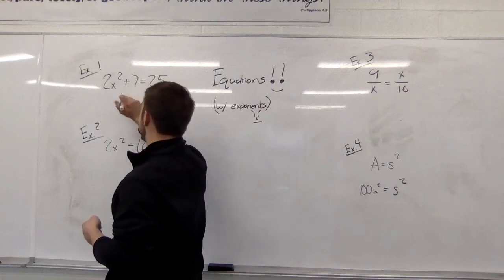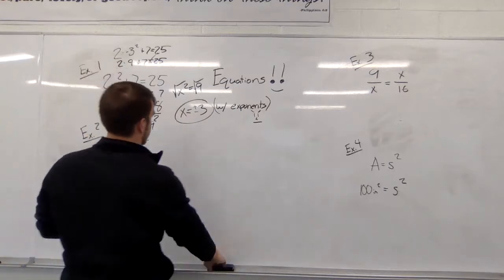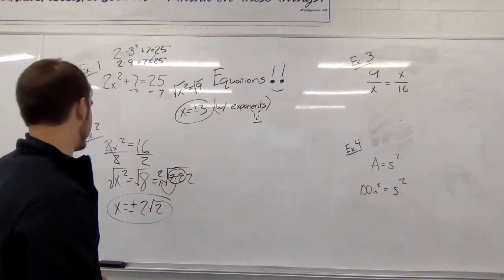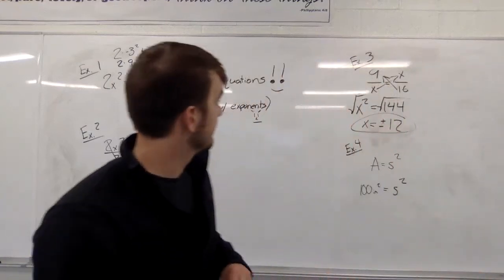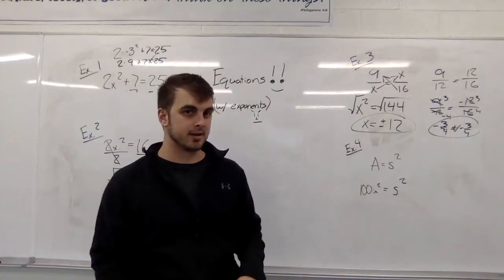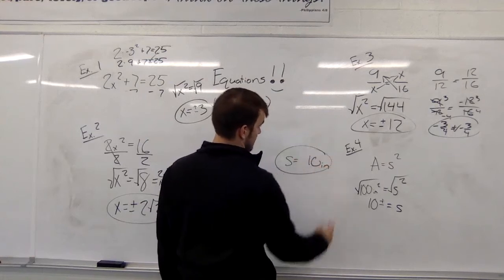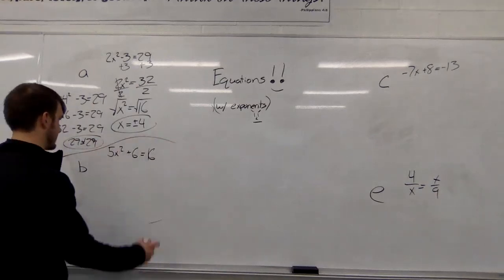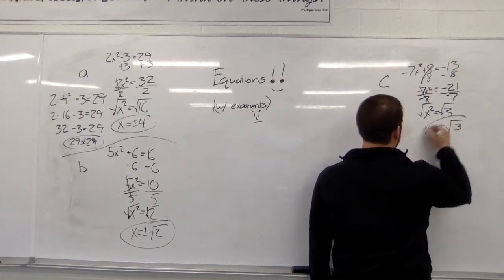Lesson 93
8th Math Lesson 93